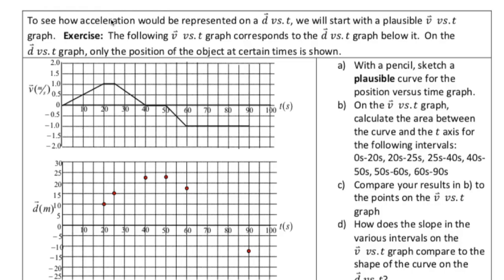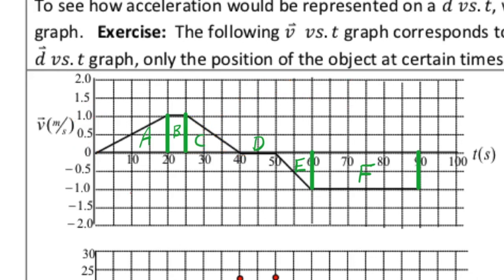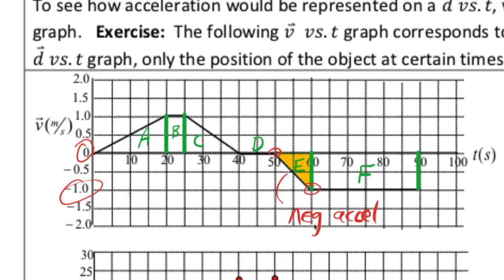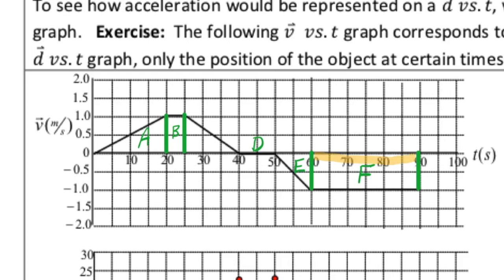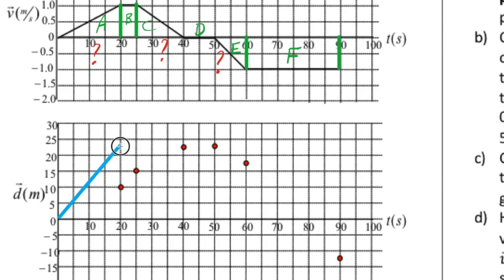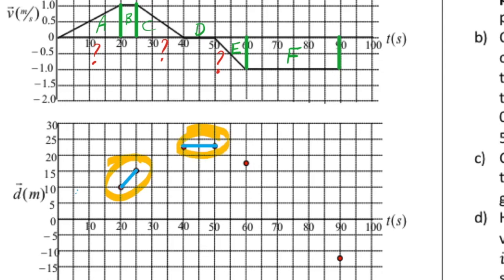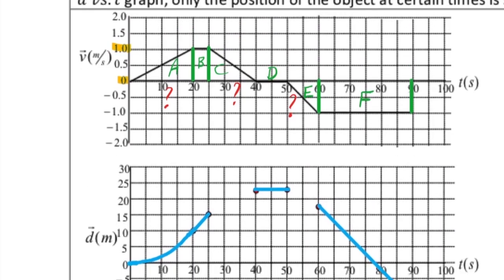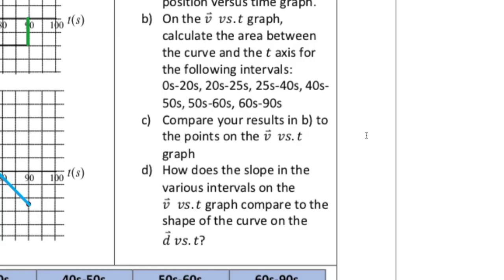SPH3U - (Video 28) Kinematics - [Part 2] Velocity-Time Graphs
This video is about SPH3U - (Video 28)  Kinematics - [Part 2] Velocity-Time Graphs